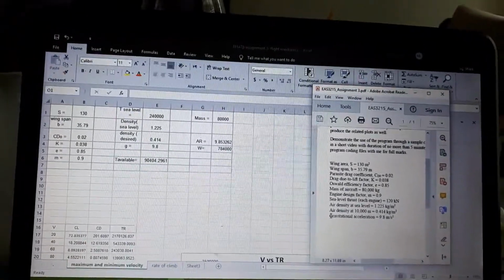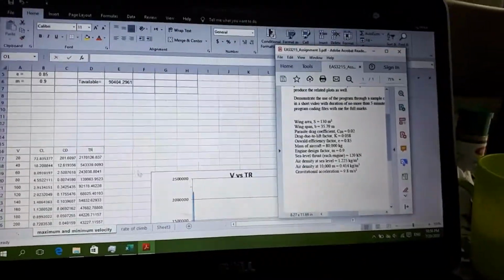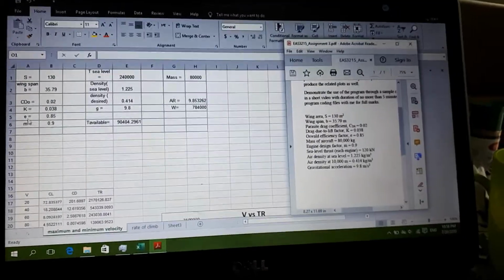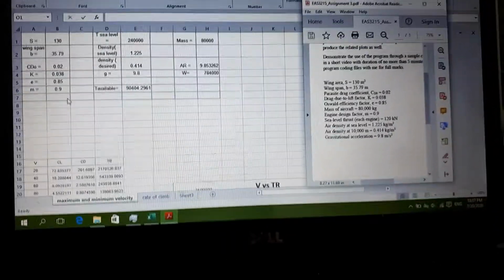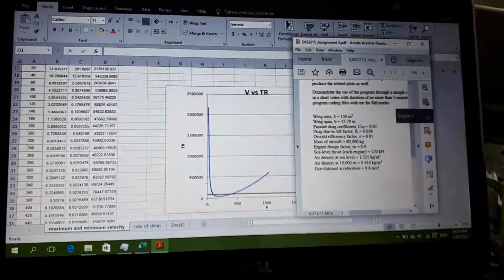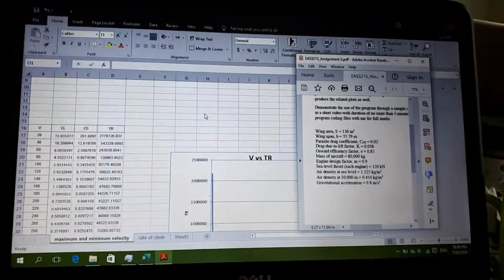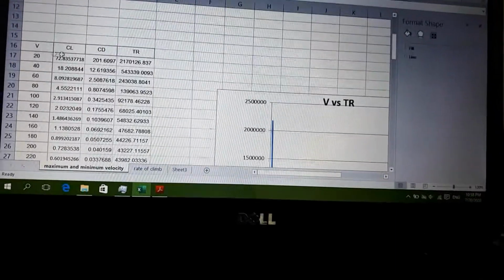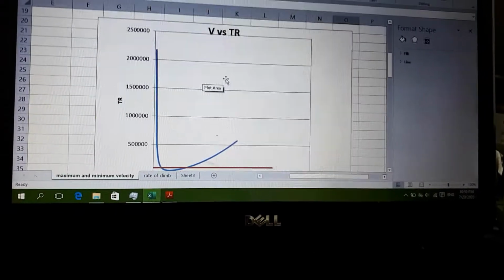EAS3215- Flight Mechanics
191473-mungloo luqmaan- assignment 3